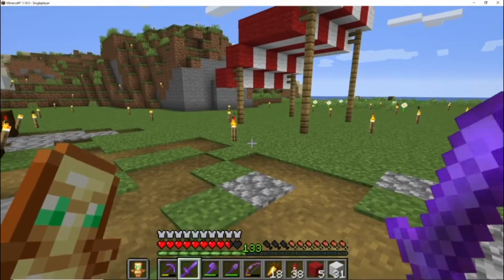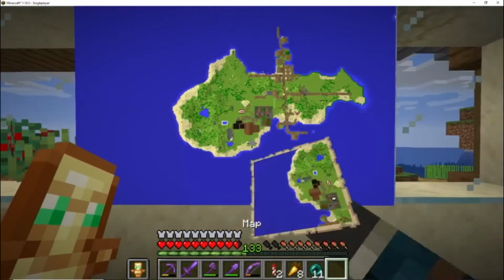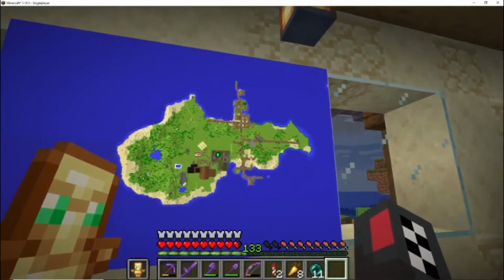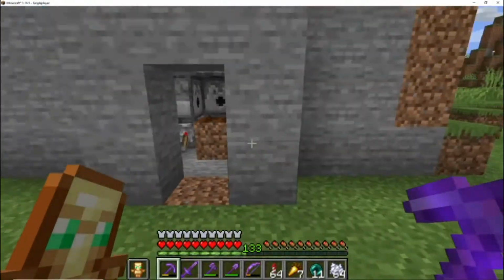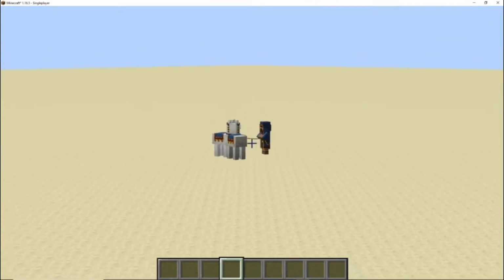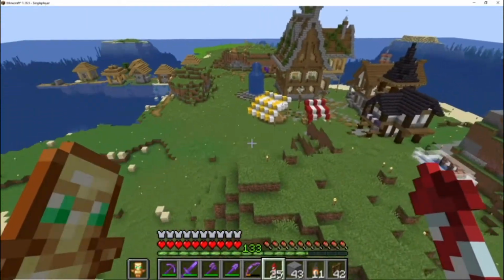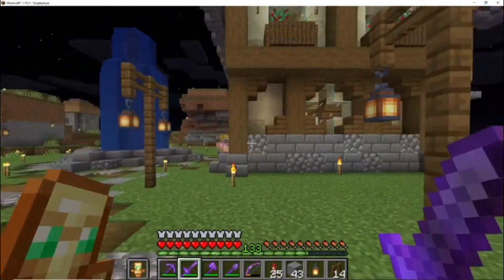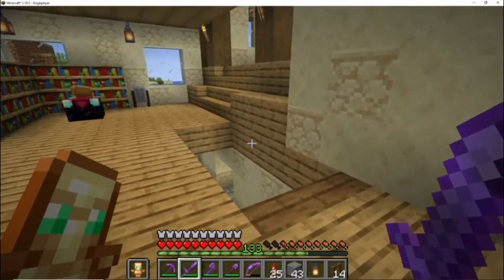Minecraft Survival Series Episode 3: Doing Some Marketing!